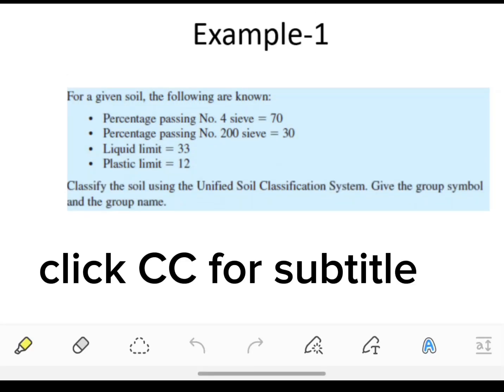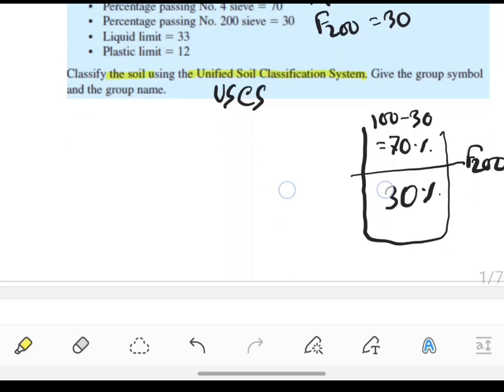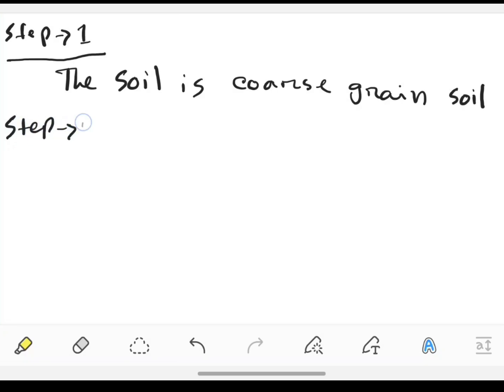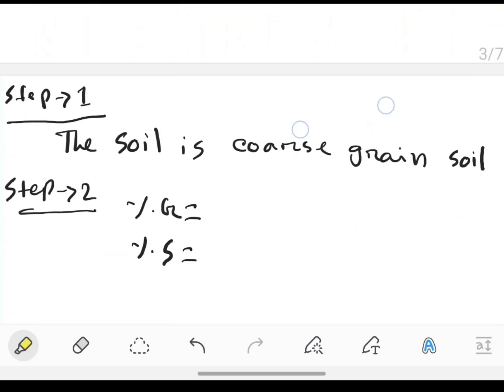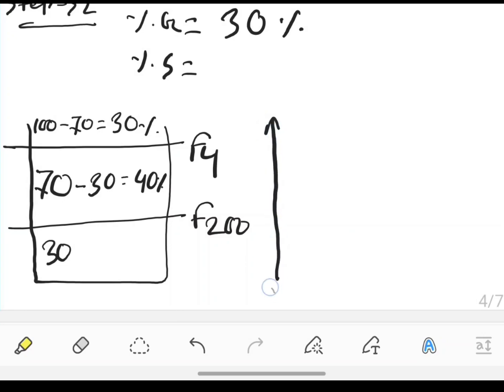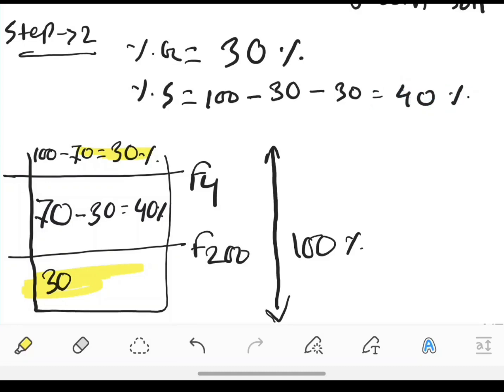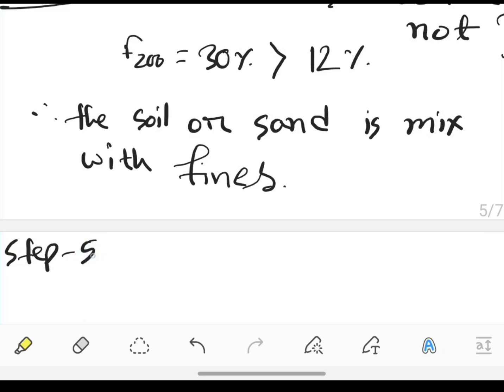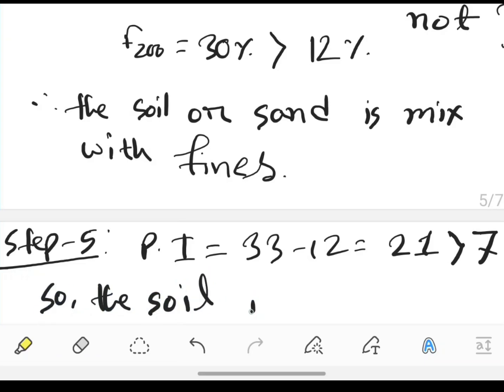for a given soil,the following are known: classify the soil using the unified soil classification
For a given soil, the following are known:
• Percentage passing No. 4 sieve = 70
• Percentage passing No. 200 sieve = 30
• Liquid limit =33
• Plastic limit = 12
 Classify the soil using the Unified Soil Classification System. Give the group symbol and the group name.

Welcome to Civil Engineering Hacks

At civil engineering hacks, we are passionate about making learning accessible, question solving and fun for everyone. We are here to know you how can you solve the engineering math, civil journey.  Whether you're a student, our channel is here to provide you with high-quality educational content across a wide range of subjects. Let's embark on this educational adventure together

What We Offer:

Study Tips: Get advice on effective study techniques, time management, and exam preparation to help you achieve your academic goals.

Consistent Updates: We upload new videos regularly, ensuring you always have fresh content to explore.
Request Topics: Have a specific topic in mind? Let us know, and we might cover it in our upcoming videos!